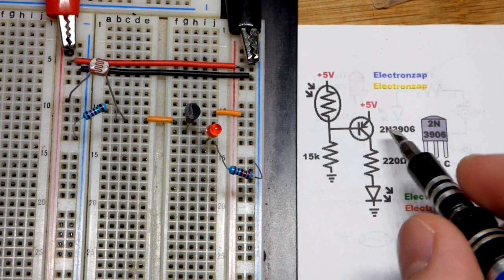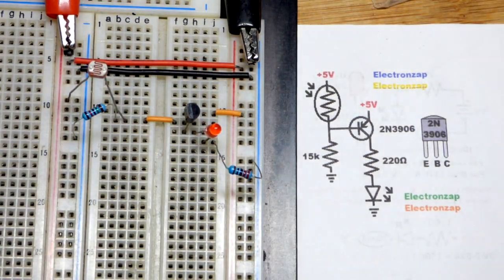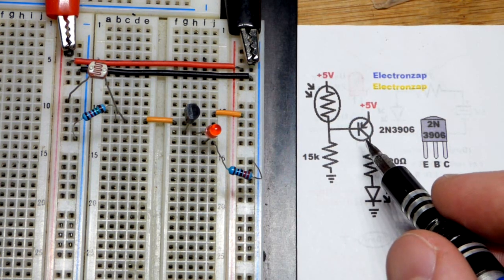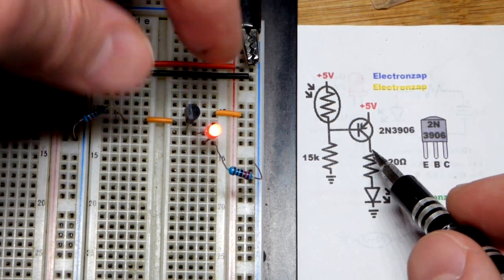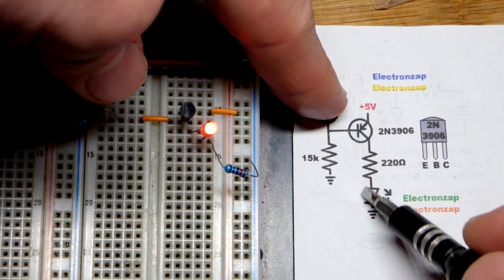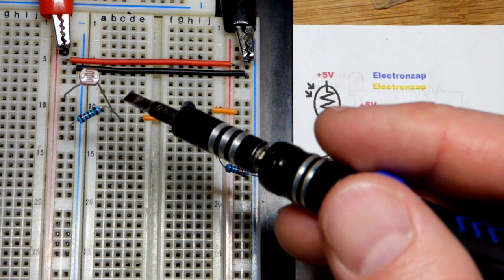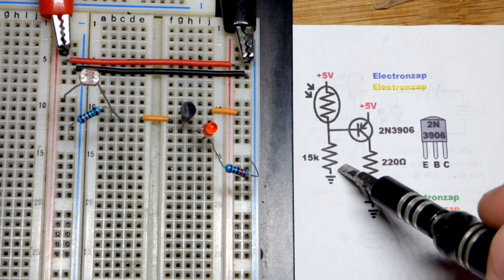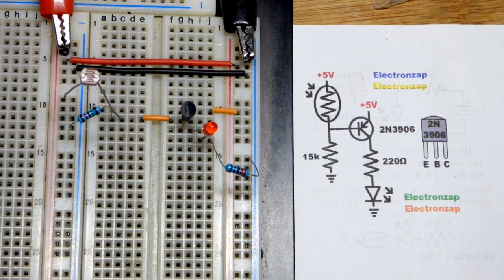LED on when dark 2N3906 PNP BJT and LDR switch circuit for learning electronics shorts 107